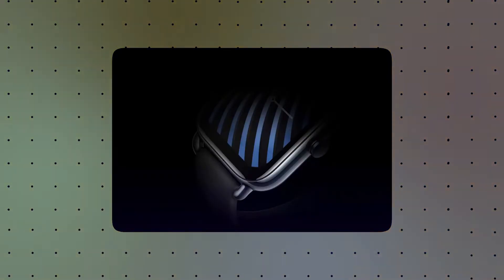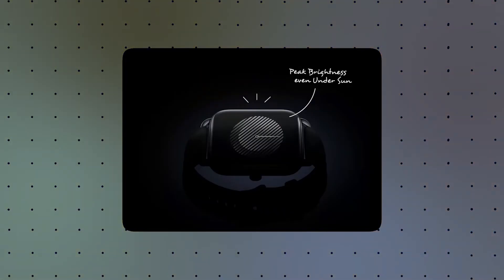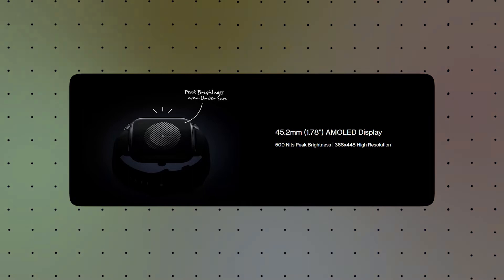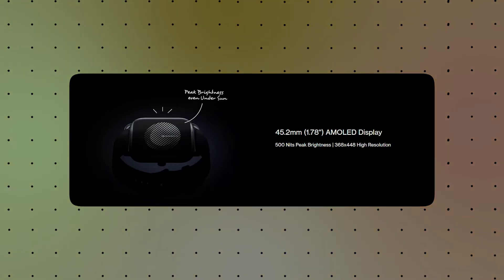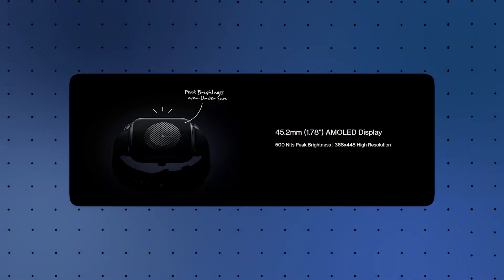oneplus nord watch launch (malayalalm) - അങ്ങനെ അതും ആയിട്ടുണ്ട്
Hey guys in this video we are explaining the upcoming fitness watch from oneplus. This watch is new  to the nord series also we know oneplus Nord series are the budget gadget series from oneplus. For more watch this video thanks 🤩🤗